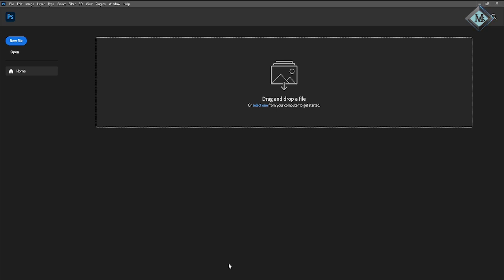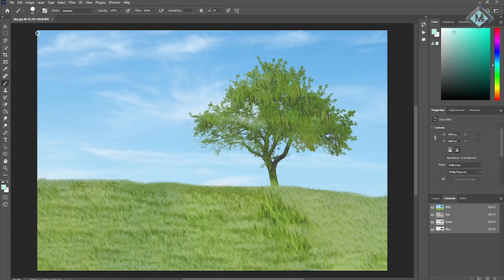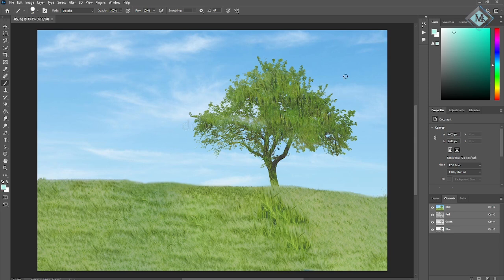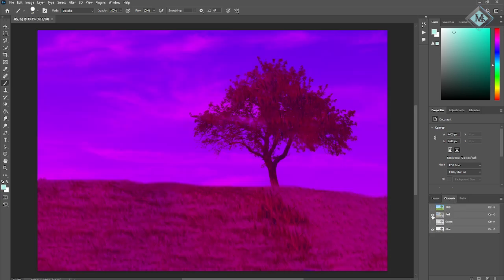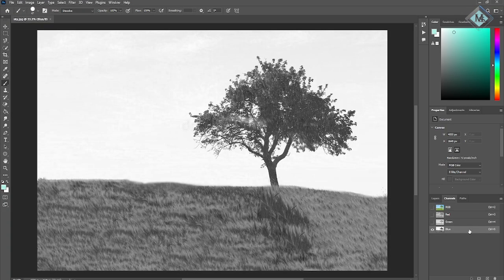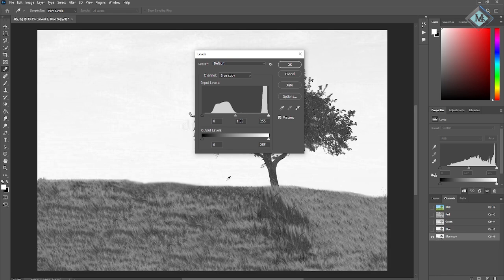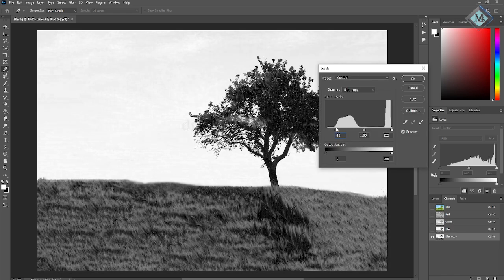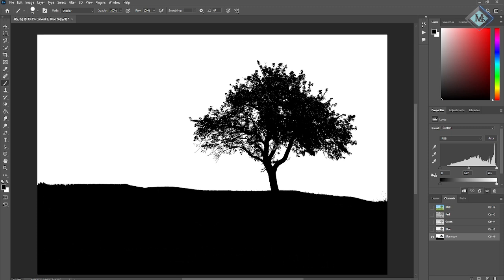SKY REMOVE USING CHANNEL IN PHOTOSHOP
Hello guys this is your Manikant Photoshop

you will also learn some new styles of editing a photo

Thank you for your love and support .keep watching my video